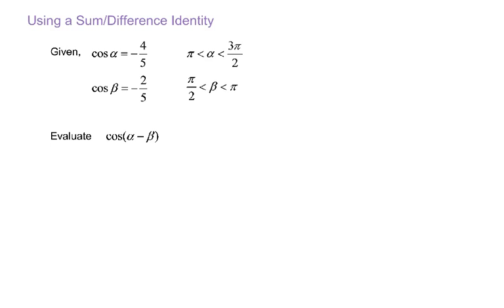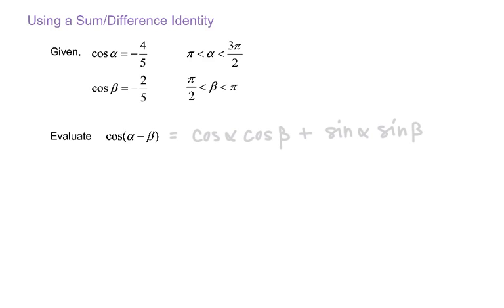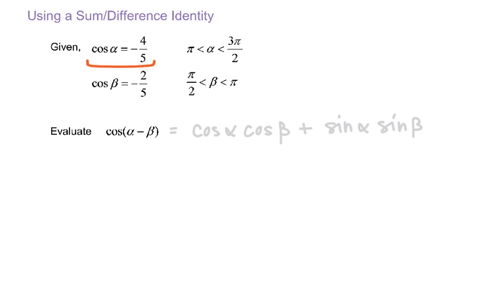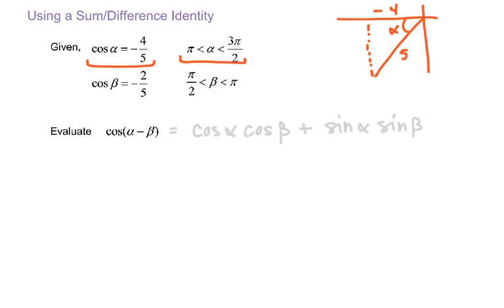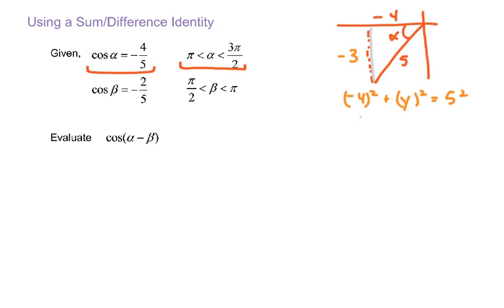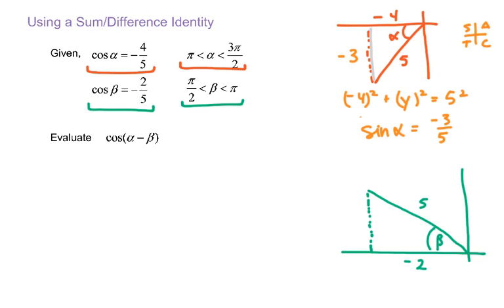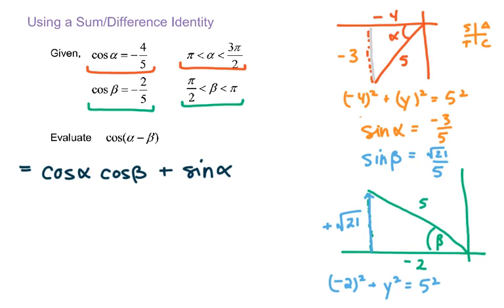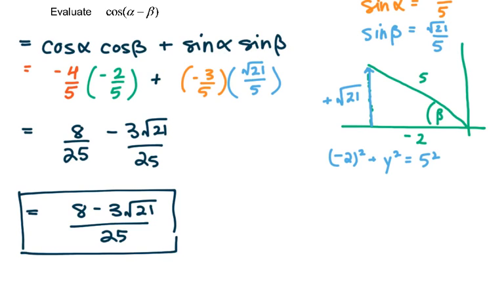172 7.1e Conceptual use of cosine difference identity